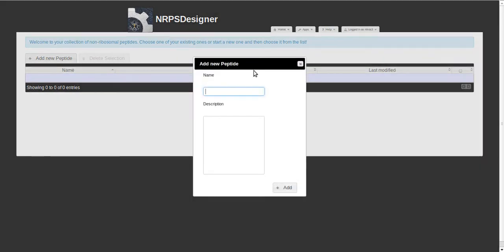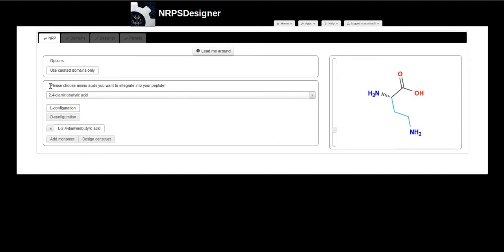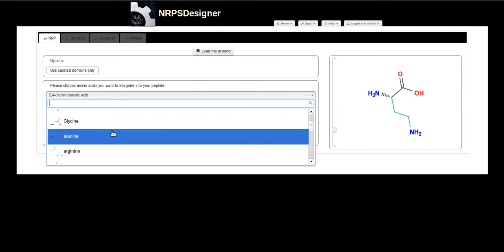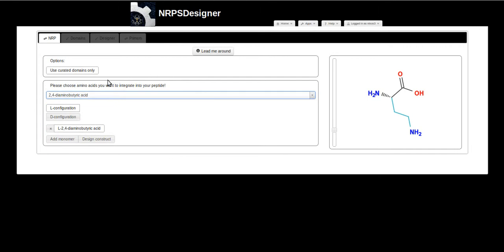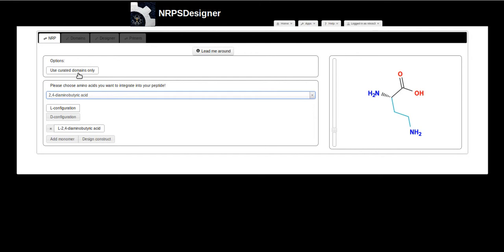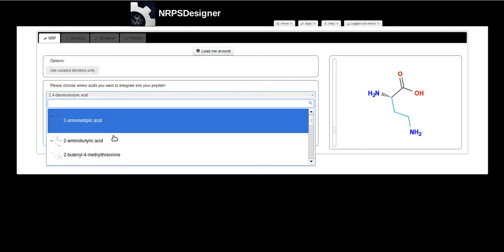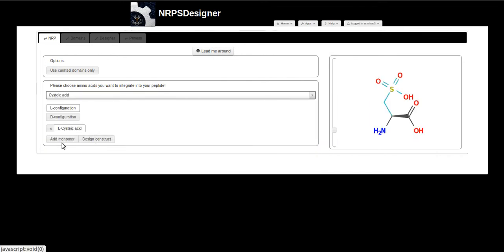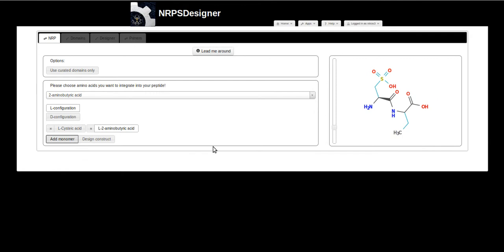NRPS Designer: Curation Privileges